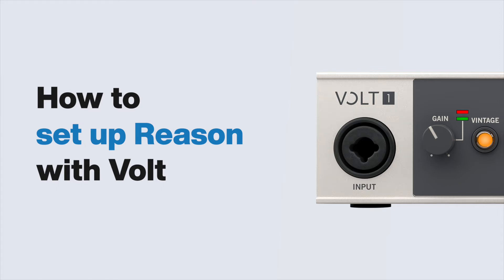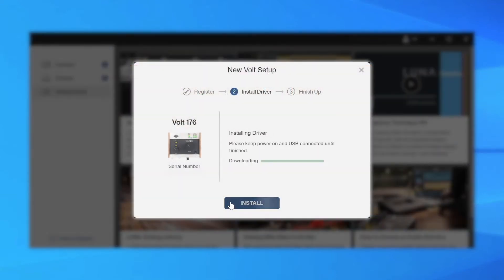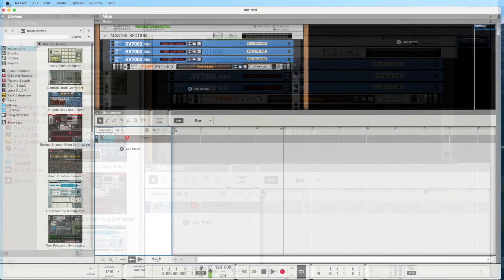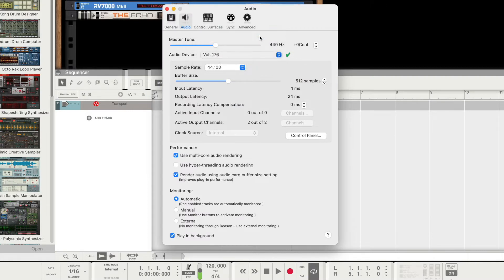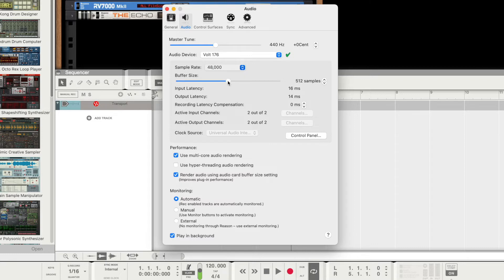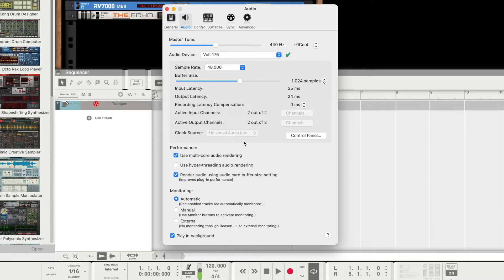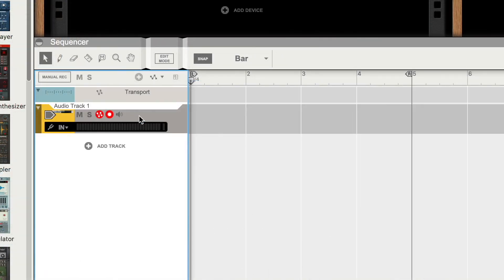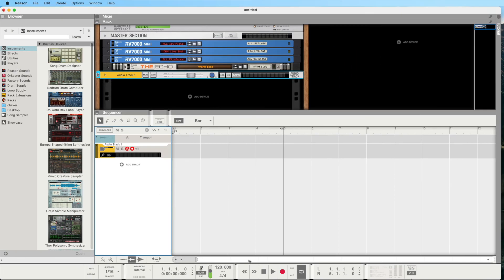UA Support: How to set up Reason with Volt USB Audio Interfaces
Watch this short video to learn how to set up Reason with Volt on Windows and macOS.